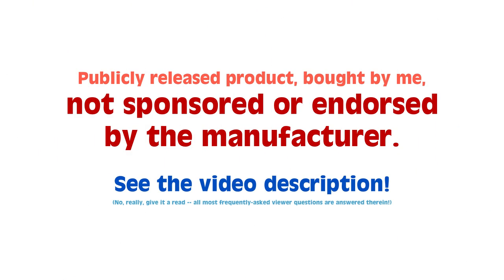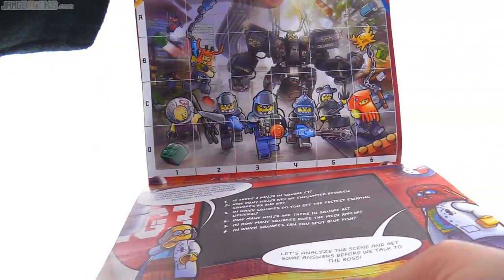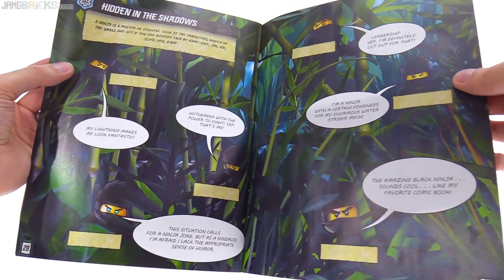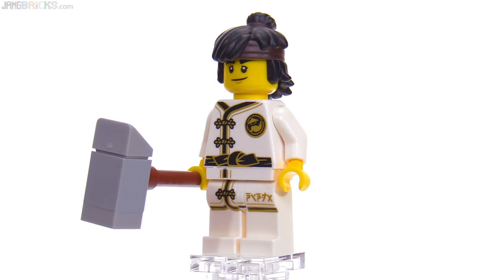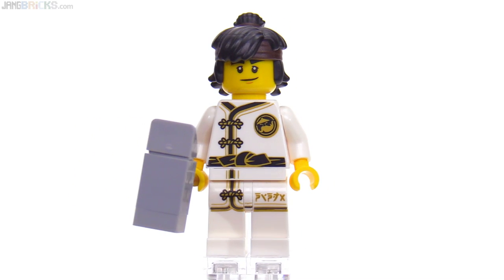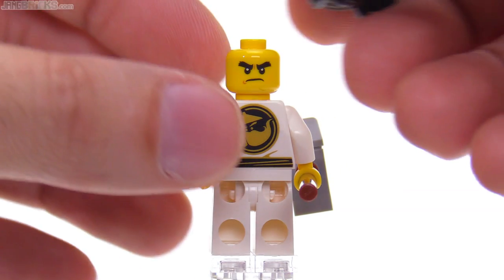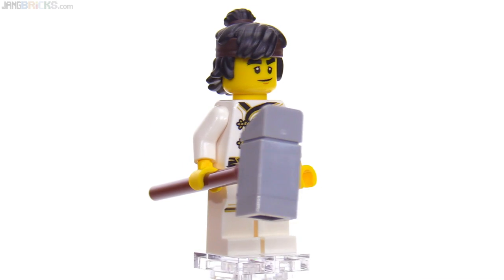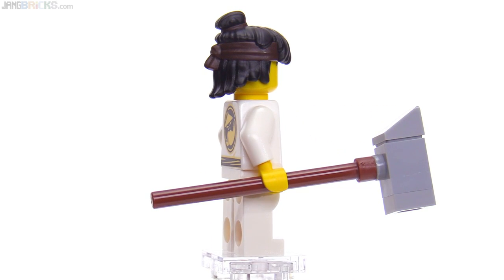LEGO Ninjago Movie Cole minifig from the Garmadon Attack book!